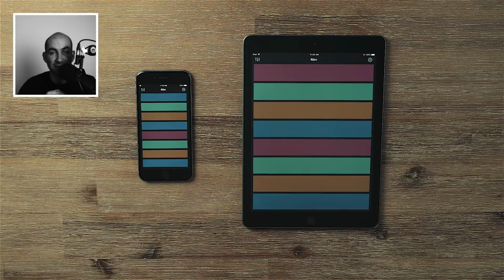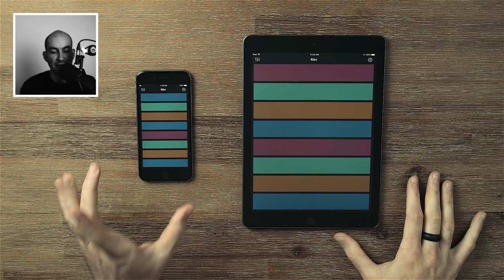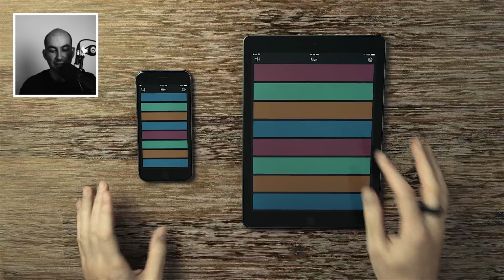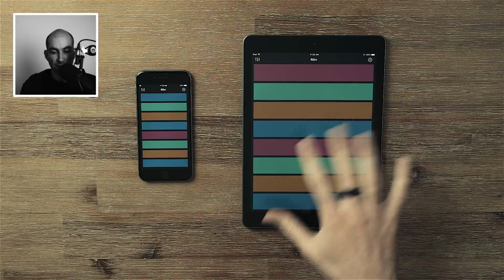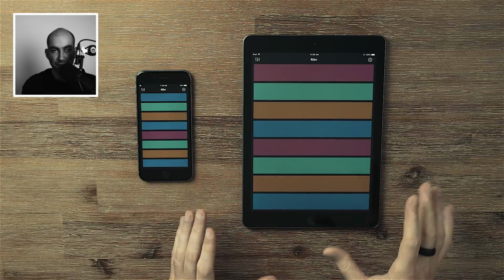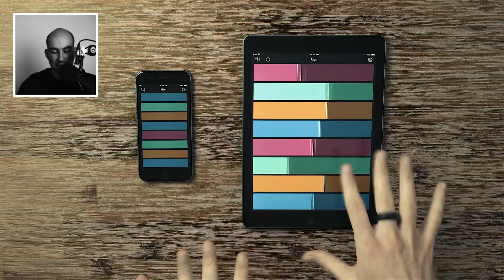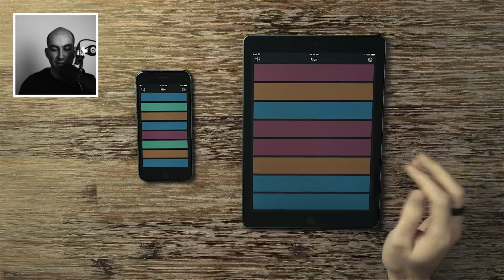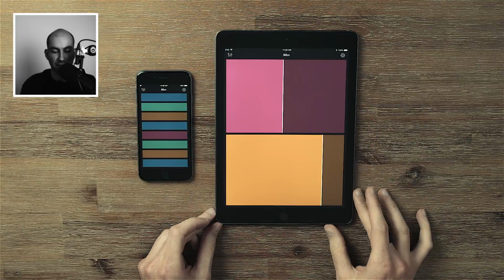Introducing Ribn: iOS MIDI controller app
Ribn is an iOS MIDI CC controller app with 8 looping ribbon pads. Check it out

I built this app because I wanted a simple tool to be able to add automation to my hardware MIDI gear. You can use it to control any MIDI synth or effects, as long as they respond to CC parameters. Ribn allows you to assign an individual MIDI channel and CC# for each ribbon.

By default the ribbons record your finger movement and start looping when you lift it. You can of course turn looping off which turns the ribbons into standard real-time controllers.

■■■■■ VIDEO GEAR ■■■■■
Audio recorder
Primary lens
Secondary lens
B-Roll camera
Tripod Head